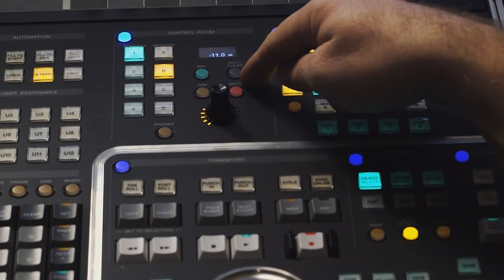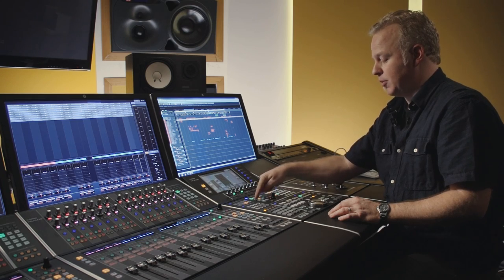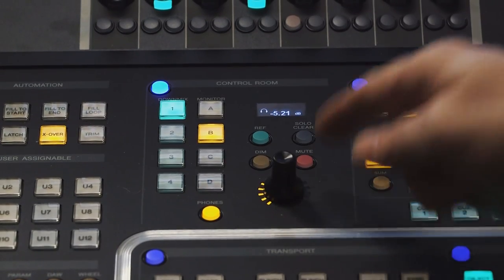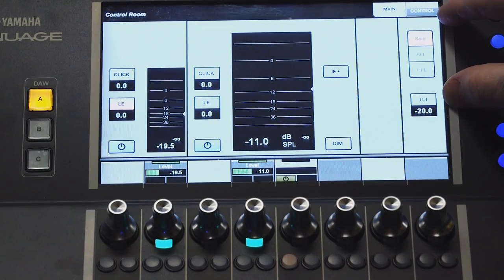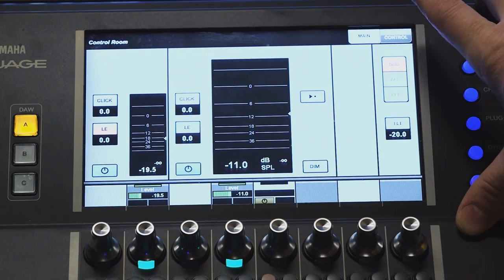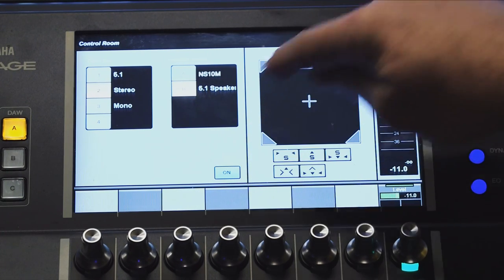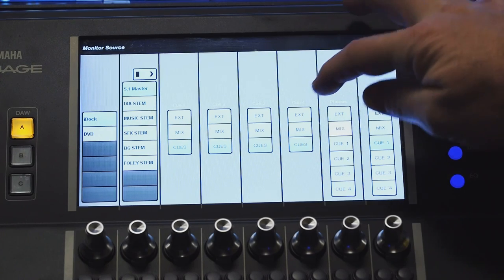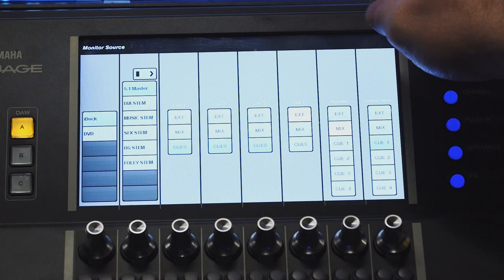Yamaha DAW System NUAGE : Control Room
This chapter describes how to set up and use Control Room feature, one of the most important features in NUAGE